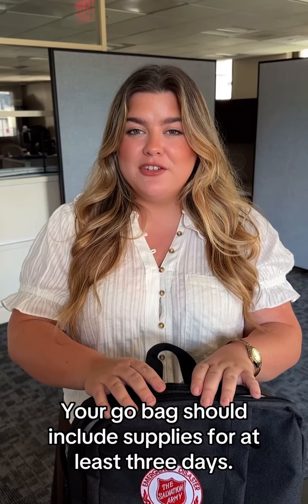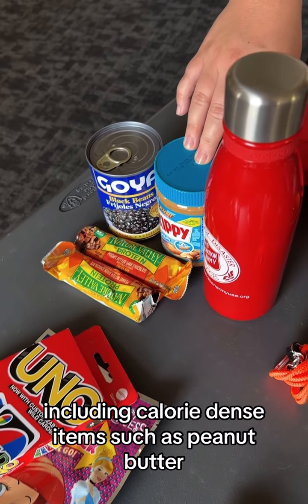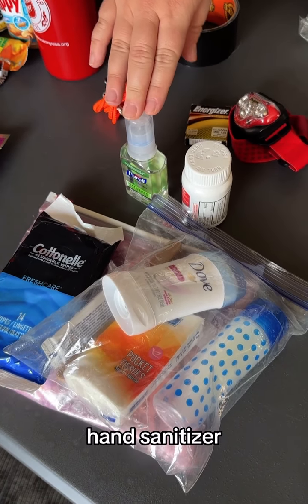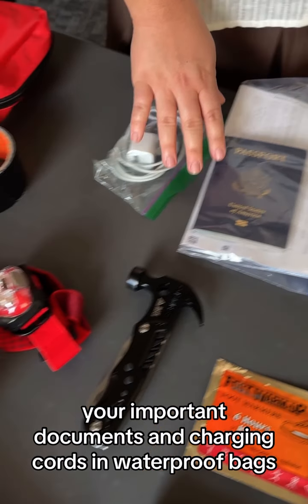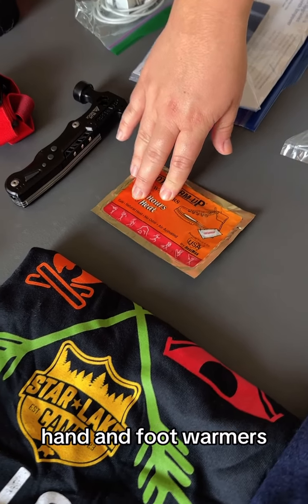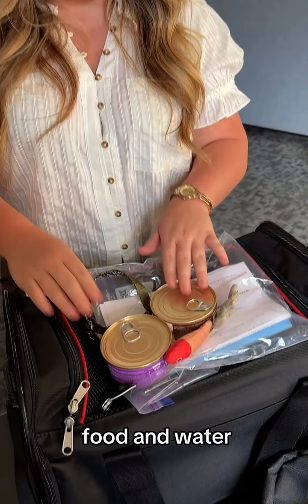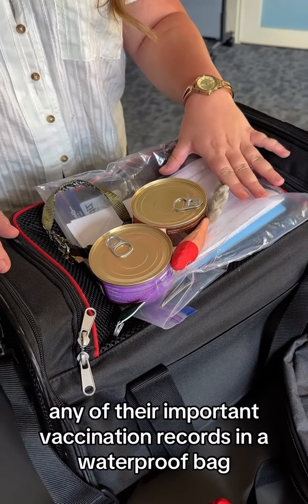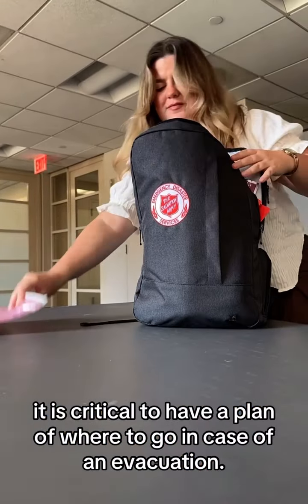Hurricane Go Bag Packing Tips!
Hurricane season is here! Pack your go-bag now with our essential tips for emergencies, and remember every person (and pet🐶🐱) in your family needs a go-bag. Be prepared and stay safe New Yorkers!